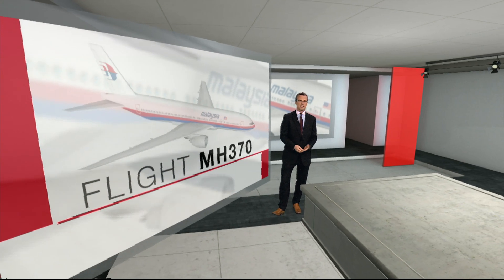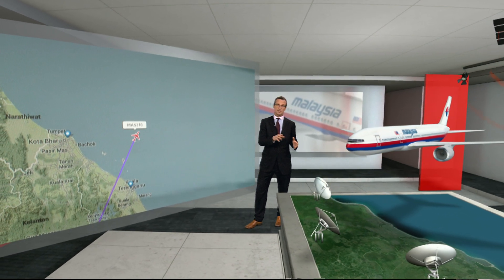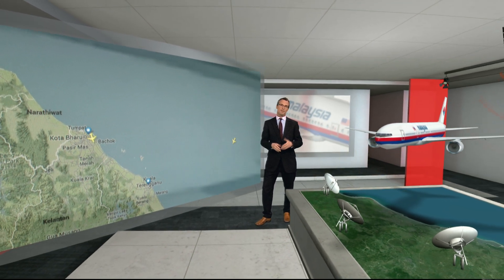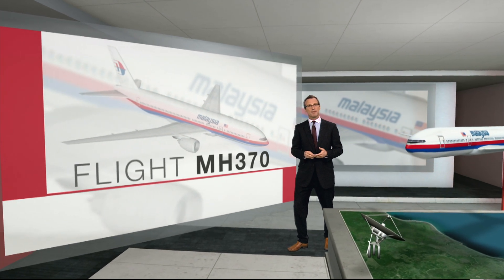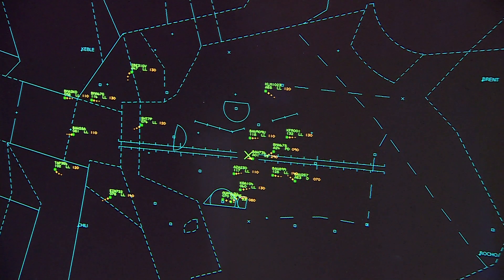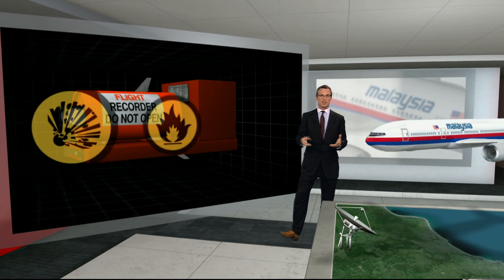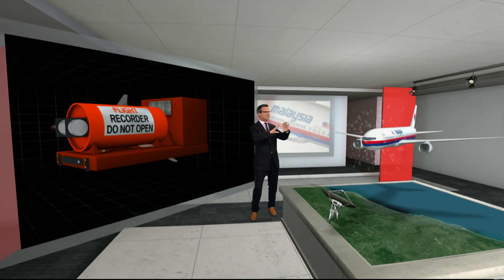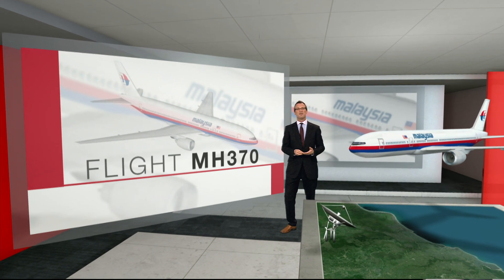Malaysia Airlines: How do gadgets track a plane? BBC News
We use our virtual reality studio to look at the gadgets used to track aircraft while they are in flight. The search for a Malaysian airliner that disappeared on its way to Beijing on Friday is moving to the Indian Ocean.